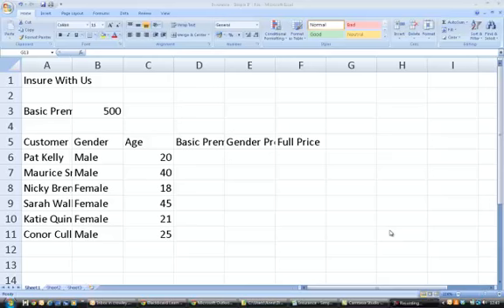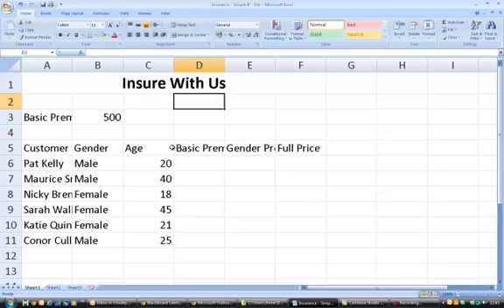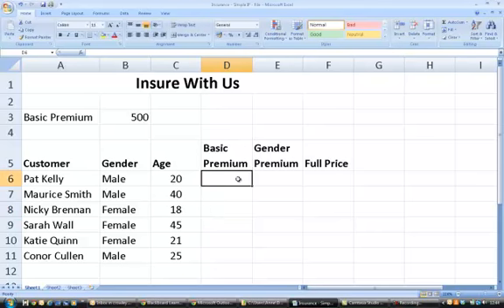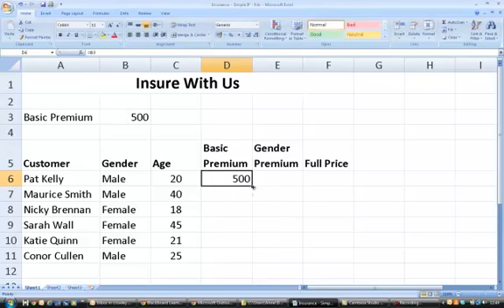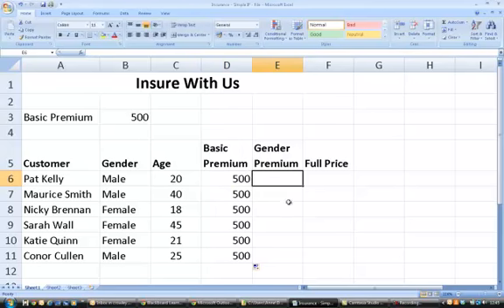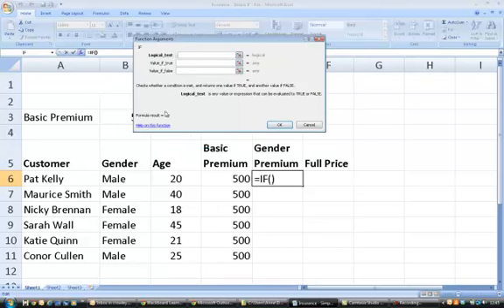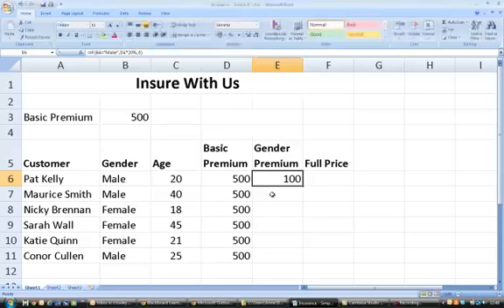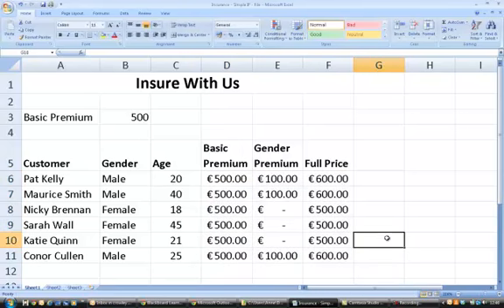insure With Us Example - Walkthrough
A walkthrough the solution for the Insure with Us Example